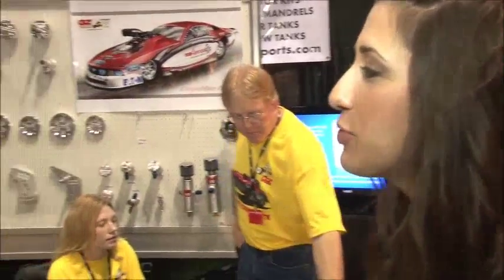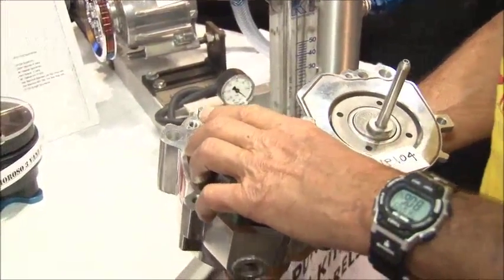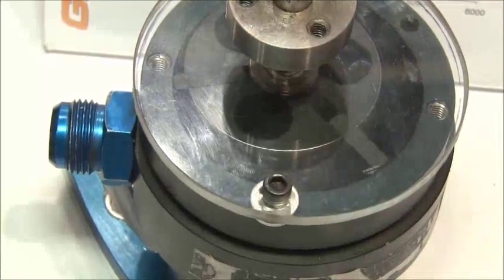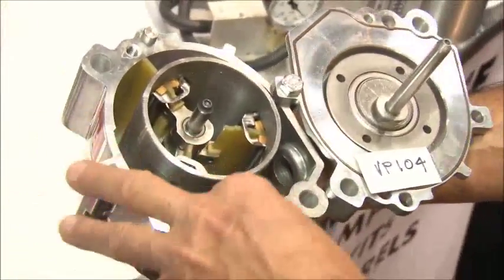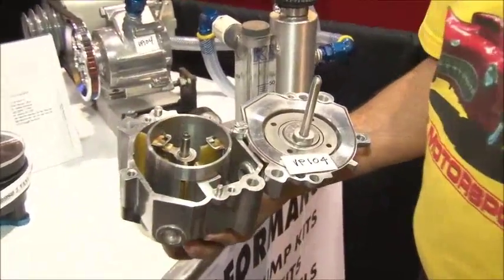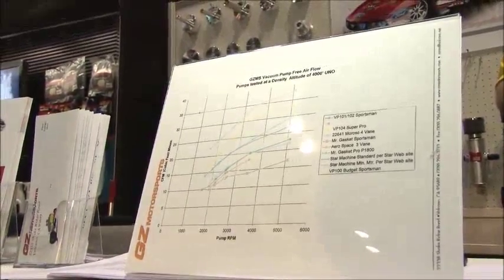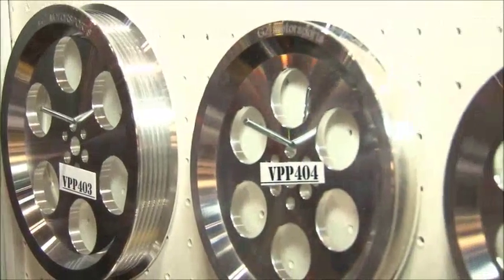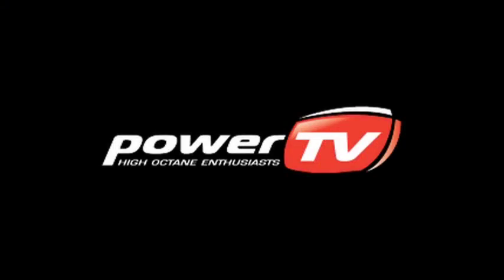Racing Vacuum Pump Design Examples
Greg Zucco with GZ Motorsports interviewed by Power TV at the performance racing industry trade show. Greg points out the differences between GZ motorports floating vane design, and competitors sliding vane vacuum pumps